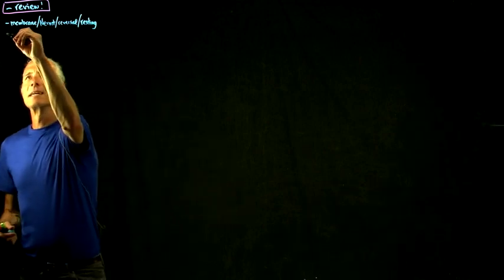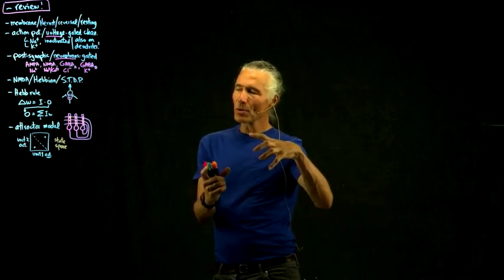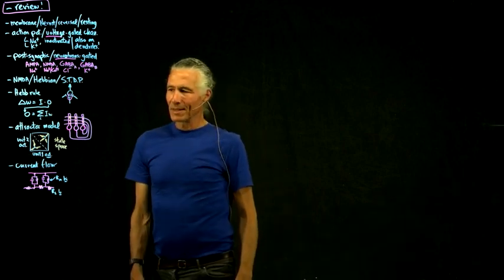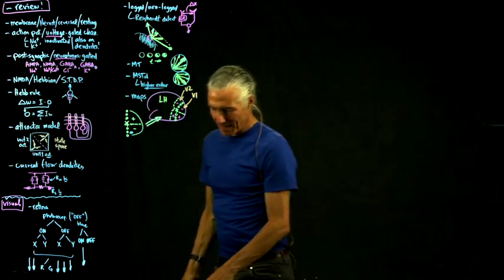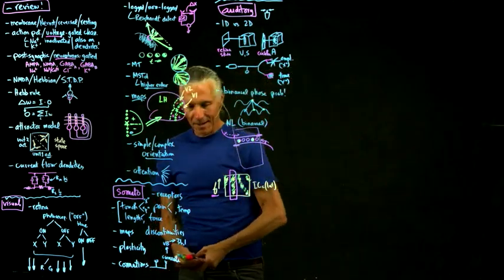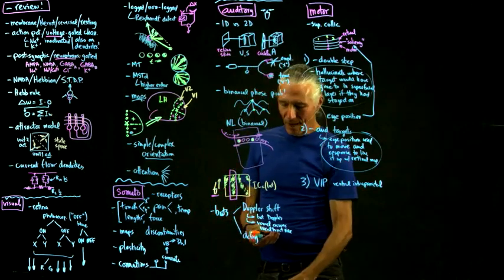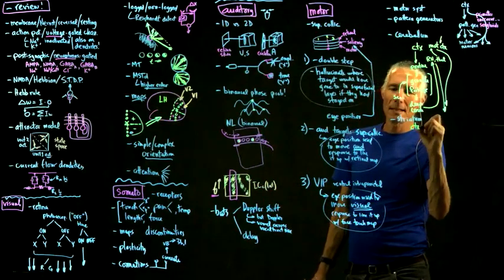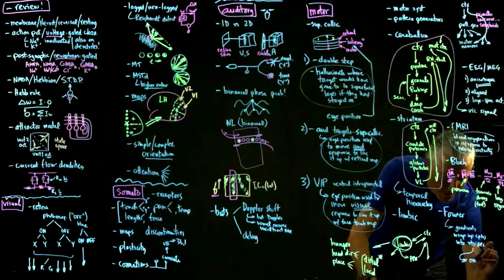41 ComprehensiveReview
Comprehensive review of the course        \